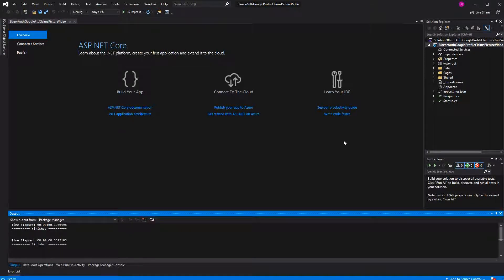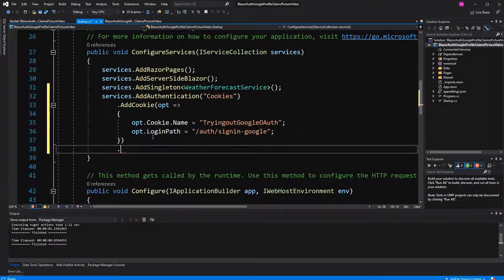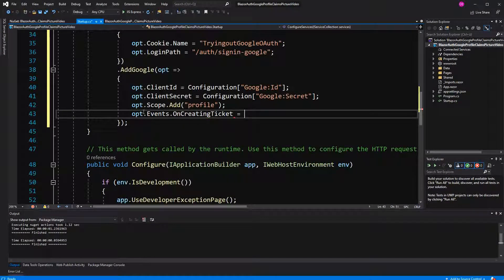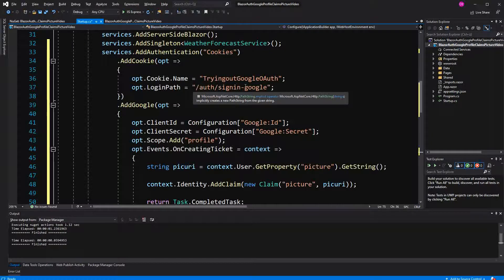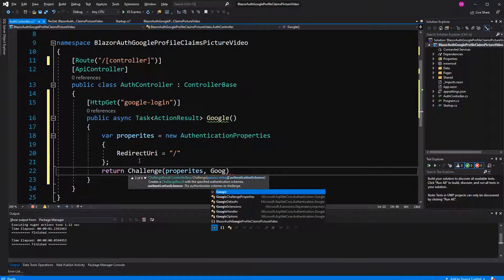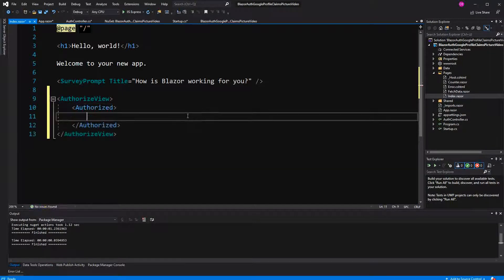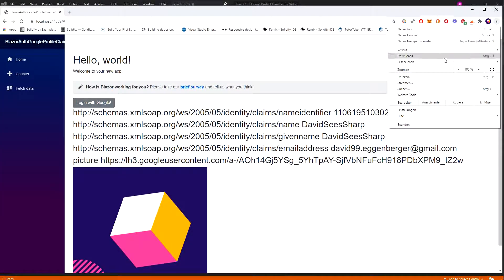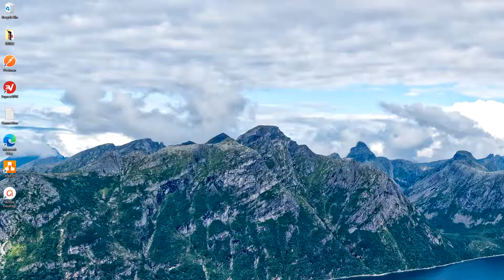Blazor Server Google Login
In this video I show you how we can provide the user with the ability to login by using Google. We then display his or her claims and show the profile picture. How to do the configuration in the Google Cloud is described in the beginning of the following (great) article.